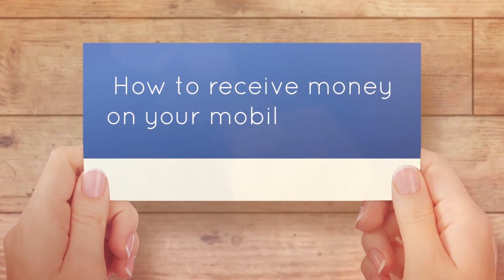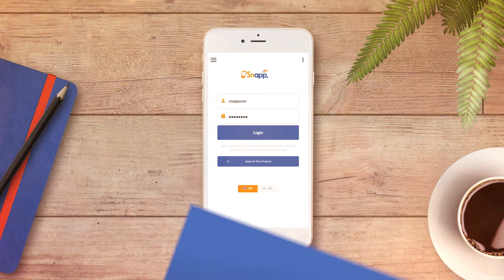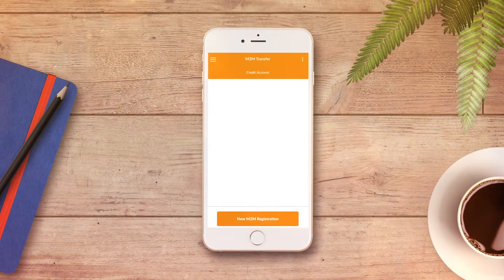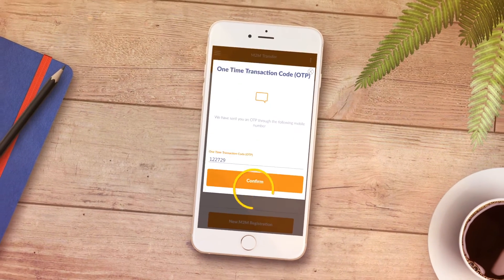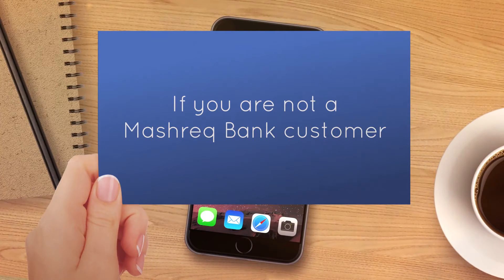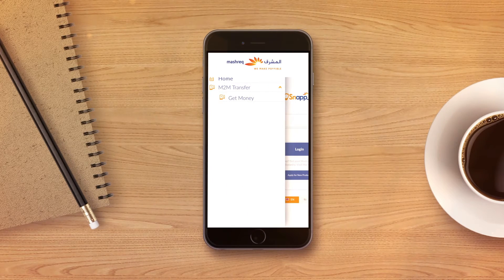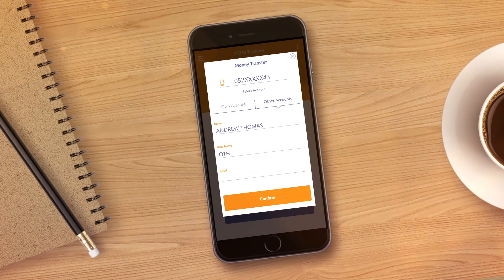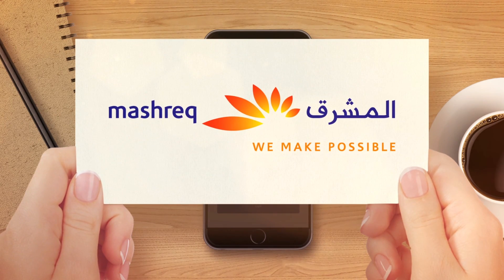Mashreq Snapp - How to receive money on your mobile number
When in need of cash, get it on your mobile without having to use your bank account number, only with Snapp. All you need to do is follow these simple steps:

- Tap the Snapp app icon and Log in with your account.
- Click on the menu button, select ‘M2M Transfer’, then select ‘Get Money’.
- Don’t have an M2M Transfer account? Click on ‘New M2M Registration’, enter your number and click ‘Confirm’.
- Enter the OTP that you received after registering and press ‘Confirm’. Select the Account and press ‘Confirm’.
- Download the Snapp app, go to the Menu and select ‘Get Money’ under ‘M2M Transfer’.
- Enter your mobile number and press ‘Submit’.
- Enter the OTP and press ‘Confirm’.
- Go to ‘Other Account’, enter the bank account details and press ‘Confirm’.
- You can now receive money on your mobile with Snapp.

Welcome to Mashreq's official YouTube channel Join now and start interacting with us. Mashreq Bank is one of the largest privately owned banks in the UAE, providing financial solutions to customers since 1967.